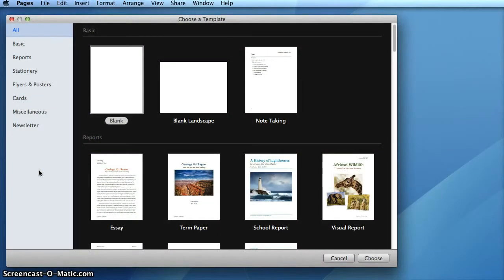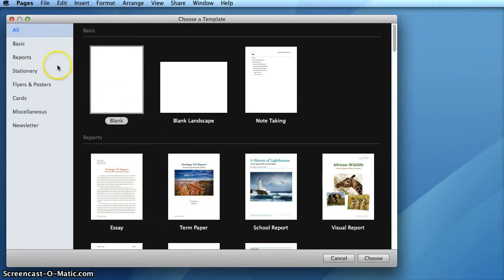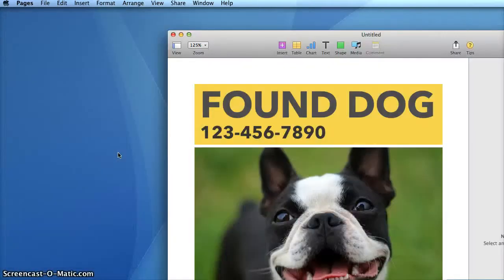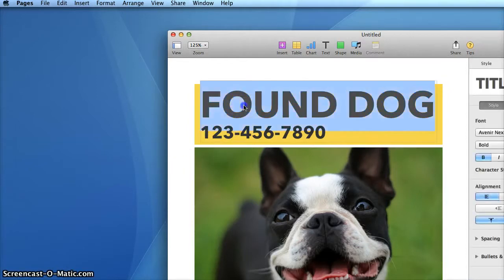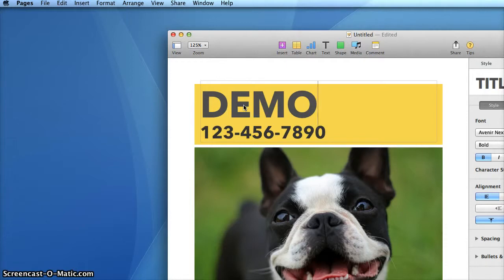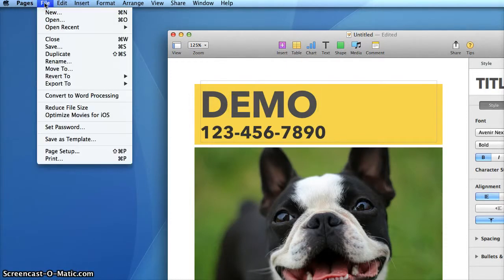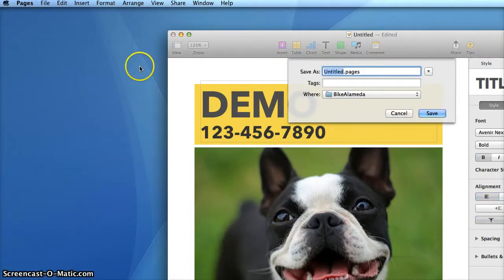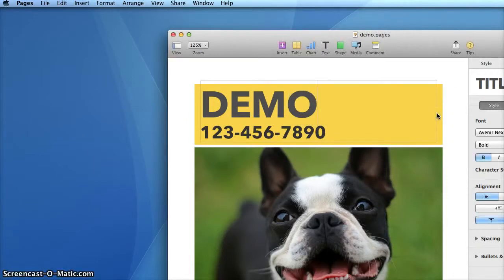Course Demo Movie Edited Project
Sample project for @ONE course